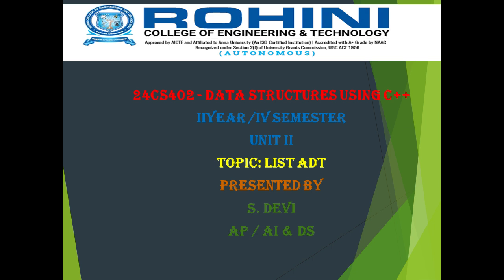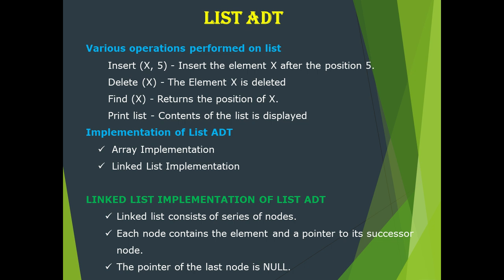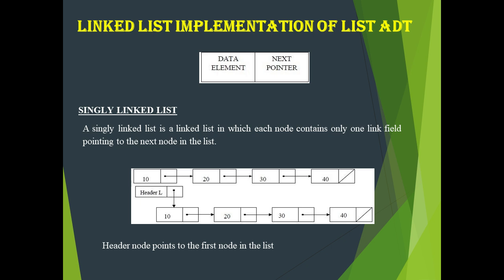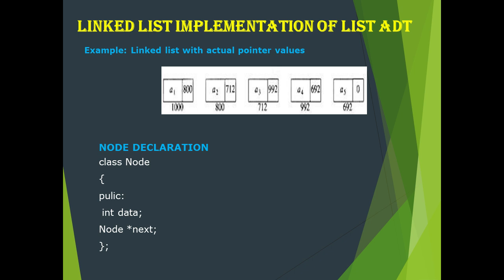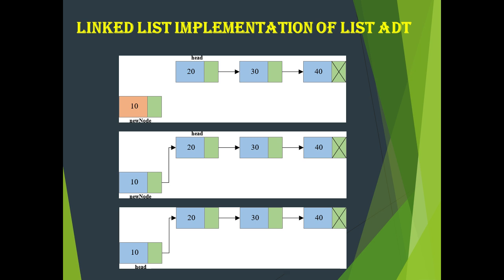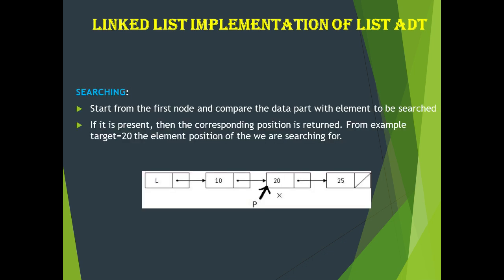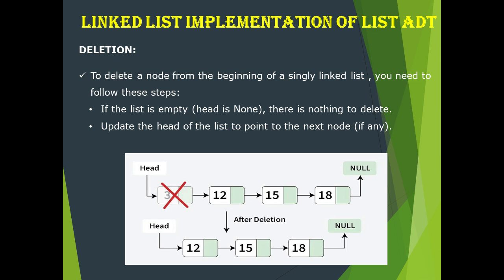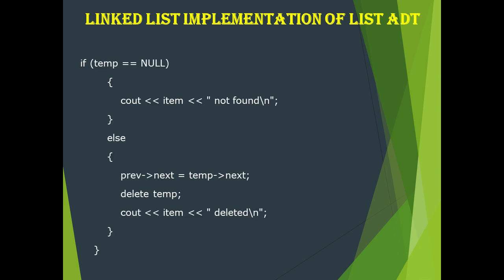List ADT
A List ADT is a linear data structure that stores a collection of elements in a sequential order. It defines what operations can be performed on a list, but not how they are implemented.